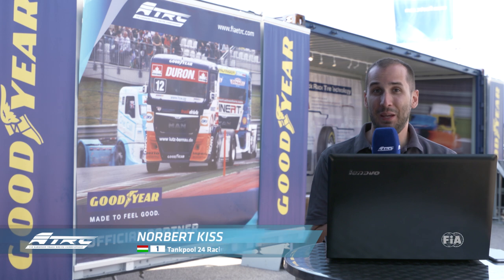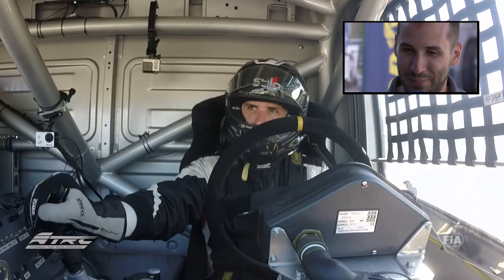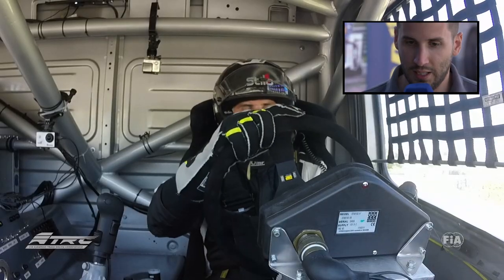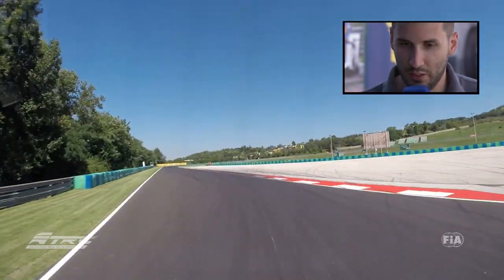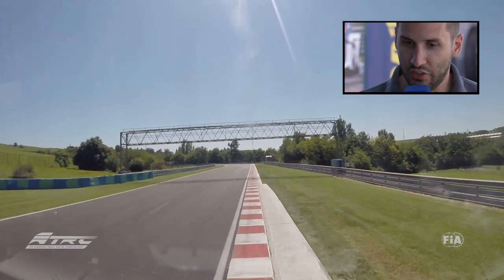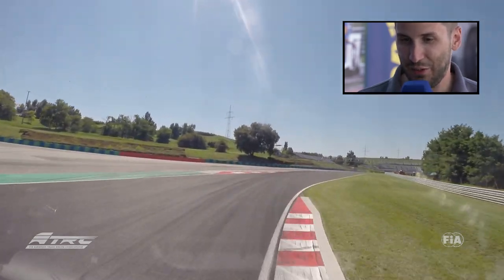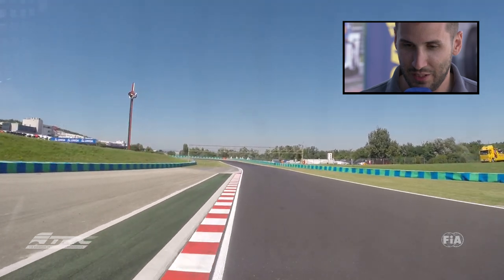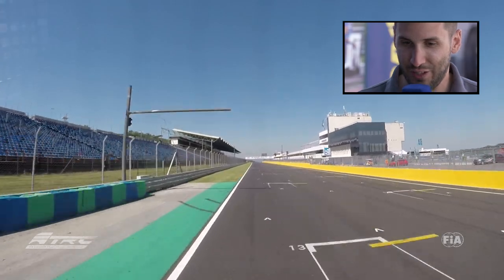Join the ride with the reigning European Truck Racing Champion Norbi Kiss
Probably nobody knows the Hungaroring better than local hero Norbi Kiss. He will definitely be taking advantage out of the fact that he knows the track as his own pockets. Thankfully the Hungarian truck racing hero took us onboard and revealed some of his racing secrets...

Hello, my name is Norbert Kiss, two times european champion and I will take around on the Hungaroring which is my home circuit.
So let see! We are coming out of the pitlane.
You always have to watch the white line from the left side, so that you dont go over because you will get penalized.
The breaking zone in the first turn is a very hard straight breaking zone.
Coming from 160km/h, slowing down to 50 or 60 km/h. Here you have to shift down to 7th gear and shift back to 8th and accelerate to turn two it's a little bit downhill breaking zone so it's very difficult.
Turn two it's a pretty long turn and also downhill so you have to be very carefull to slide of the line.
Turn 3 starts to go uphill, almost flat out. Maybe we will try in qualifying flat out uphill until turn 4 which is one of the quickest turns on the track.
This is pretty good to drive over the curbs a little bit. It is a little bumpy. Here is no gear shift needed and turn 5 it’s a very long turn again.
Middle speed, on the curbs a little bit on the exit and then the chicane is coming up.
It is a very hard breaking zone again. Right here you have to upshift to the 7th gear again.
A little bit over the curb and into the tricky middle section of the circuit.
This is really a flow of corners and you have to get it right all the time unless you will lose a lot of time because you cannot make the next turn good if you make a mistake in one of the turns.
All of them are connected so it is pretty important here. “Alesi” - this is what we call “Alesi”.
This turn - in 8th gear - so it is pretty fast. Another hard breaking zone is turn twelve.
And then back to the 7th gear again.
90° turn pretty slow.
Turn 13 is again in 7th gear and it is a very long turn again.
You have to wait and be patient in this turn especially with a race truck.
The last turn Nr. 14 is also very long and it is not easy to find the good line here and the acceleration out to the start-/finish straight, try to reach 160 km/h as quickly as possible.
Ok, this was a lap on the Hungaroring with me.
I hope you liked it and I hope to see you at the weekend.